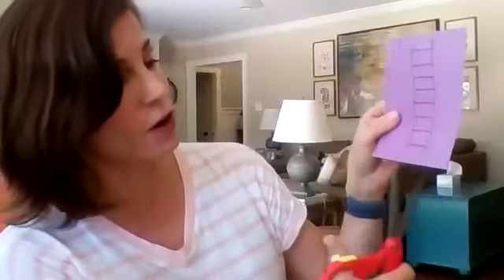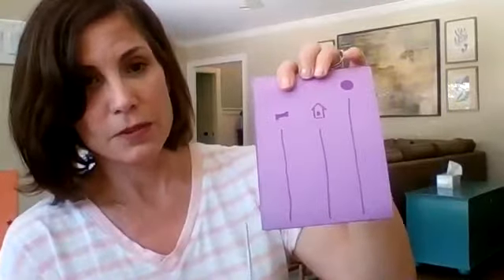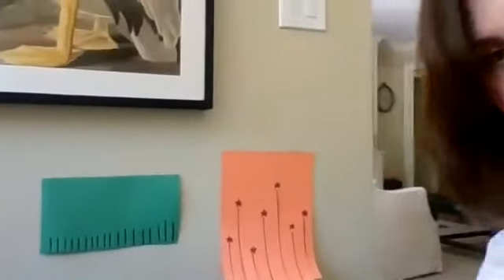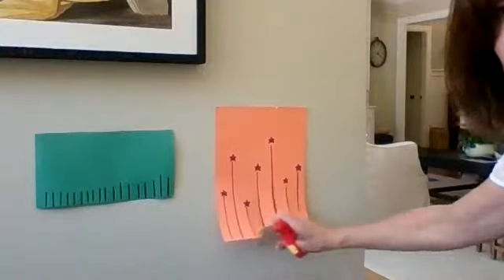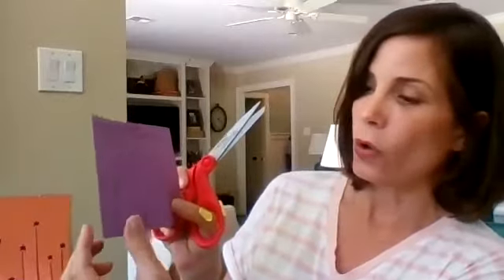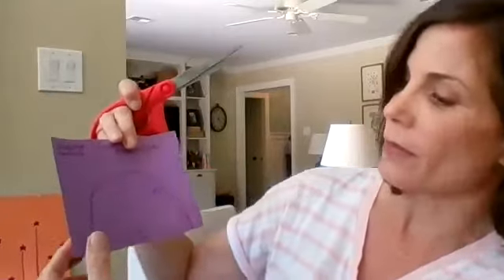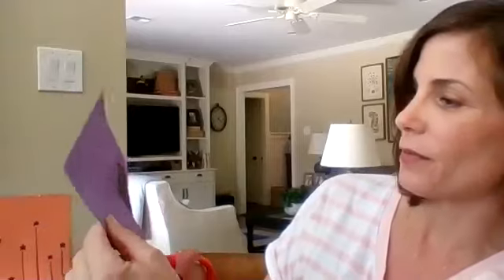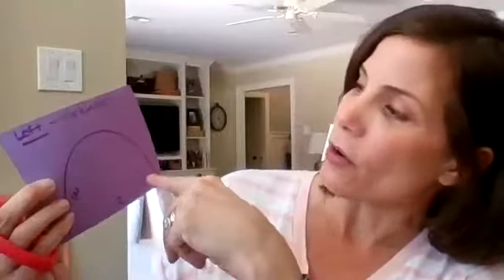Learning to use Scissors Safely and Successfully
It's in the early childhood years that children first begin to use scissors. In this video, I provide simple strategies and activities to promote successful scissor skills.

Additional activities to try:
1. cutting playdough and paper straws (be sure to string those straw pieces on yarn or a pipe cleaner to make a necklace or bracelet!)
2. snipping and cutting junk mail, old greeting cards, brown paper bags, grass, fallen leaves, food packages, yarn, sister's hair - just kidding! (but a good reminder for you to talk with your child about the things he CAN use scissors for and those things he should not)
3. incorporating pretend play: scissors  are a monkey climbing a tree, monster or alligator "chomp, chomp, chomp"!
4. Cut out pretty pages from a magazine, glue them on construction  paper and then cut the picture up into variety of shapes or strips to make a puzzle.